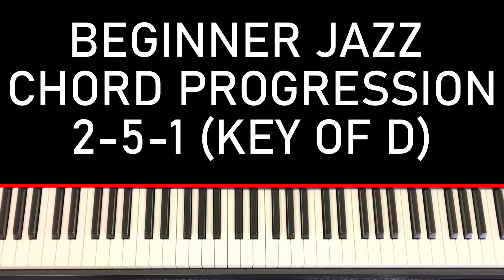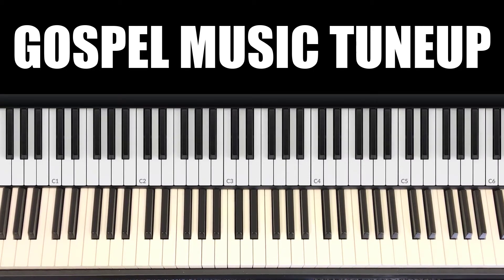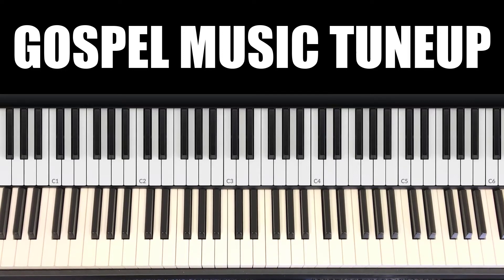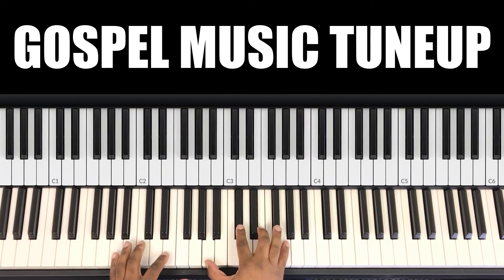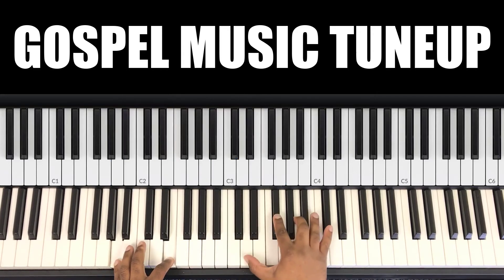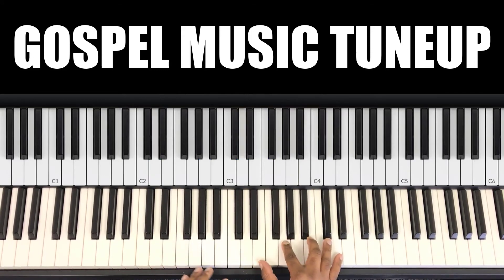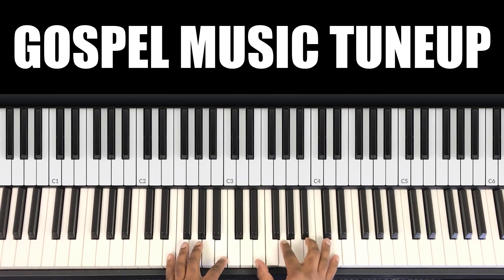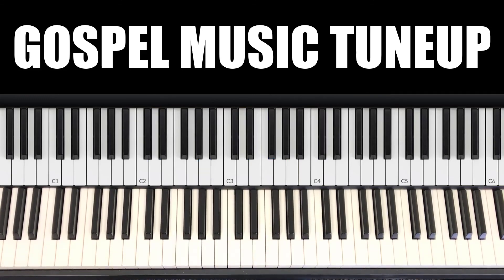Easy Jazz Chord Progression 2-5-1 D | Beginner Piano Lesson